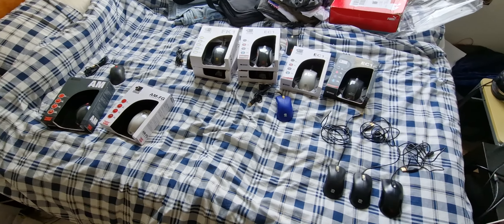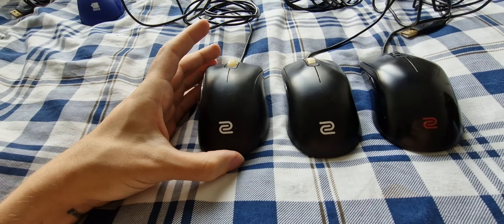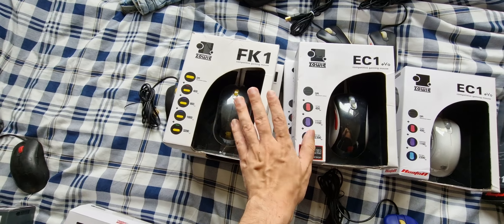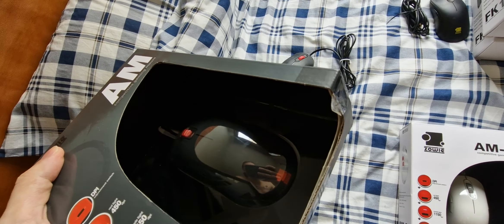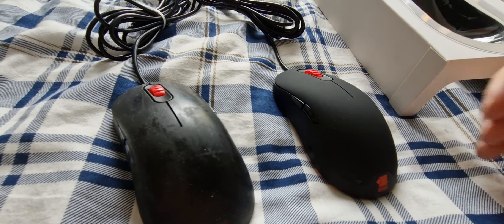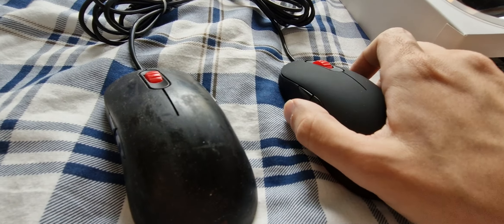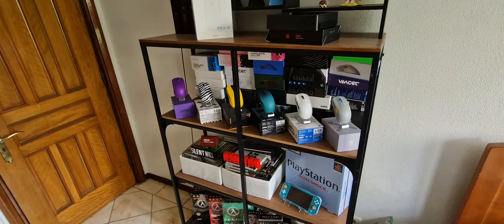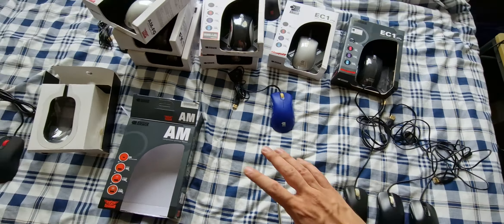How Zowie redefined the gaming mouse scene to what we know today (a message for zowie at 5:59)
Hello! This is my attempt to get Zowie's attention so I could somehow get an interview with SpawN, in order to document the history for Zowie and the Counter Strike competitive scene and how all of this changed the whole gaming mouse industry as we know it to be today.

0:00 - Intro
5:59 - A message for Zowie